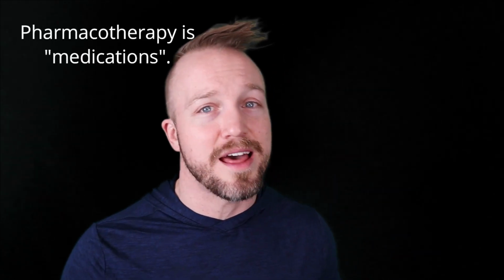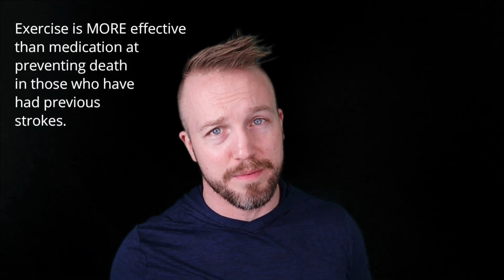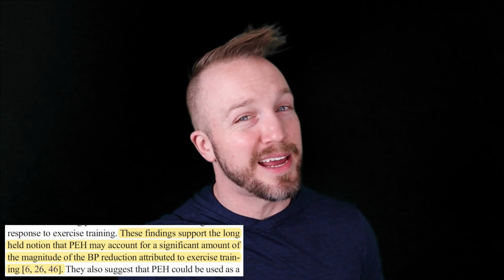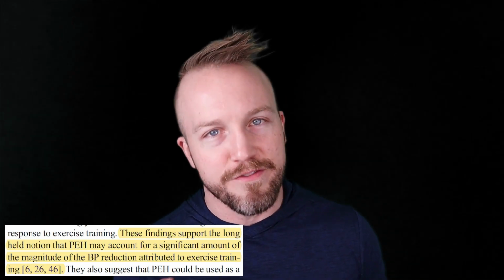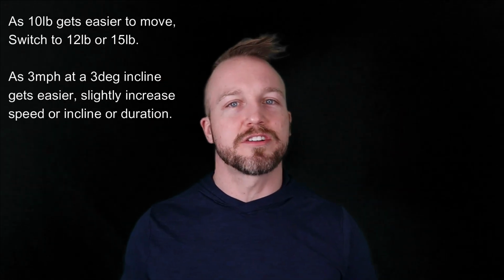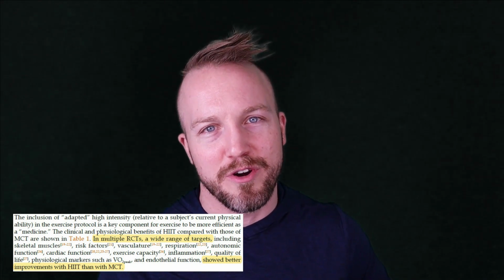The Science: Use Exercise To Manage Hypertension.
Ladies and gentlemen, happy super-belated Saint Valentine's Day! Today we're going to talk about how to use exercise to successfully manage your hypertension, providing for a long and lovely life. Short on time? Let me lay it out for you clean.

FREQUENCY: aerobic exercise every day, resistance training 2-3 days a week.

INTENSITY: Moderate intensity aerobic exercise (40-60% of your VO2 max/HRR or an 11-13 on a scale from 6-20). Resistance training should be 8-10 exercises targeting all major muscle groups, 2-3 sets, 10-12 reps at 60-80% of your max. Advanced exercisers that are medically sound should use HIIT training to get maximal cardiac benefits.

TIME: 30-60min aerobic exercise a day, shooting for a bare minimum of 150 minutes a week. This time can be broken up into no less than 10 minute chunks and spread through the day.

TYPE: walking, jogging, cycling, swimming, water aerobics, resistance training machines, free weights, underwater basket weaving...

And thats it. Watch the video for a more nuanced and ENTERTAINING presentation of the info.

00:00 Introduction
01:10 What is a "doctor"?
01:40 The FITT paradigm from the Pescatello Study
02:15 FREQUENCY
04:07 INTENSITY
05:36 TIME
06:28 TYPE
07:02 Cardio AND resistance training?
07:47 Money, avocado toast, and why you should care

Go to my website to book a consultation or to buy telehealth (WI and FL only at present), telecoaching (anywhere) or in-person sessions (St. Petersburg and Tampa areas only at present).

I'm in my office all day every day, so if you have a question, I'd love to answer it.

I'm also on Facebook and IG (just like everyone else)

Stronger every day, baby!